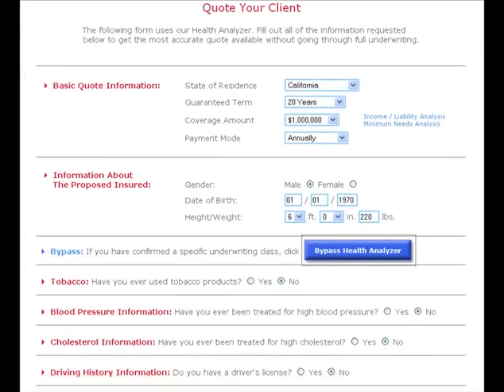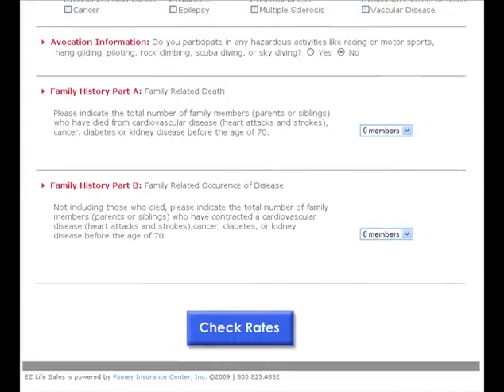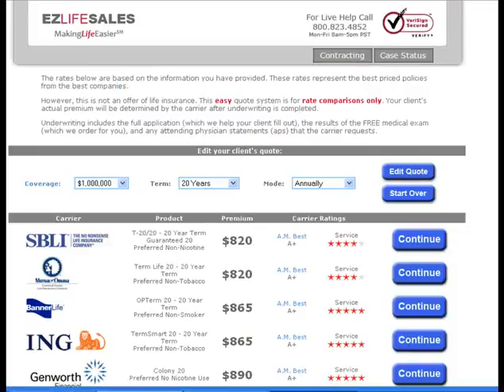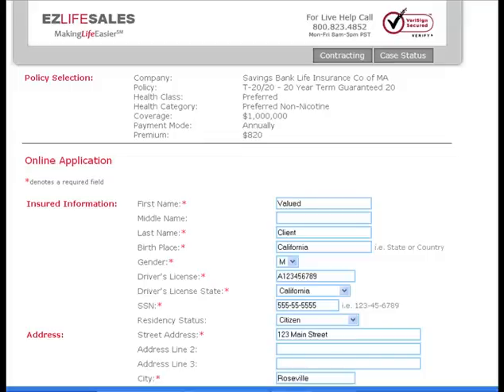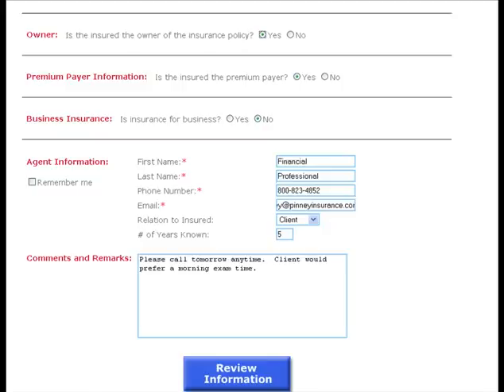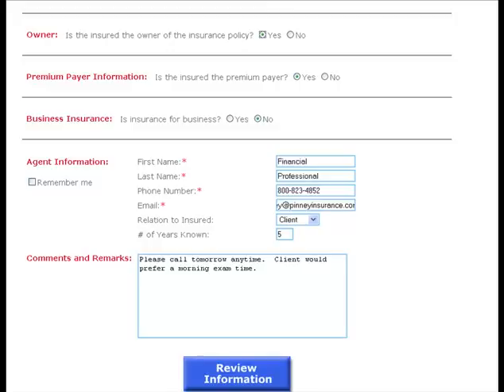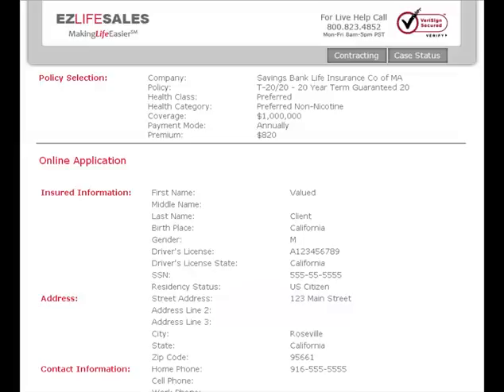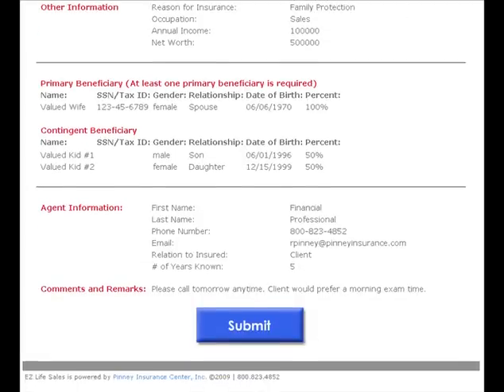How to use EZLifeSales.com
The easiest life insurance application system in the world.  This video is a 90 second overiew of the EZLifeSales.com website and life insurance application system.  Explains how to get started, enter a client, run a rate quote, and complete the multi-carrier universal application.